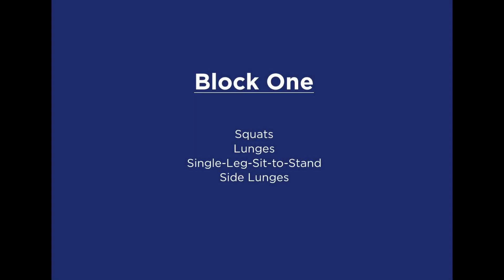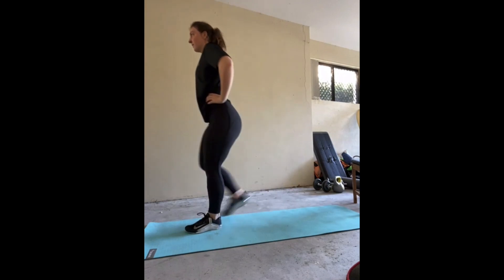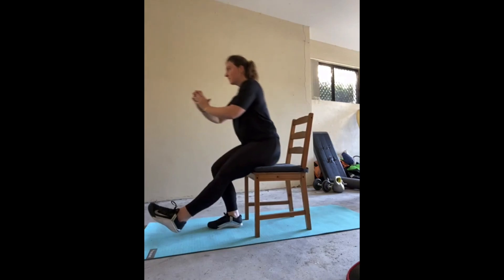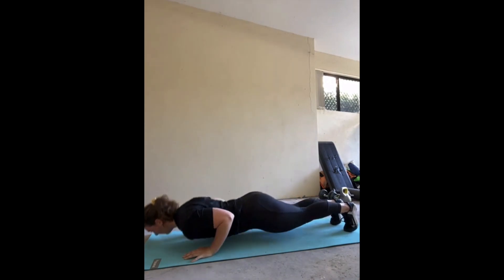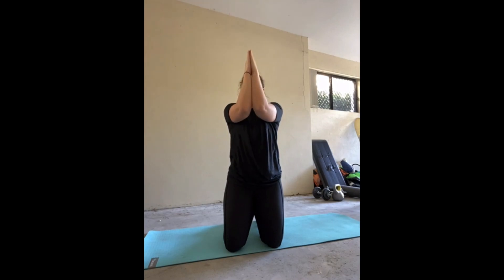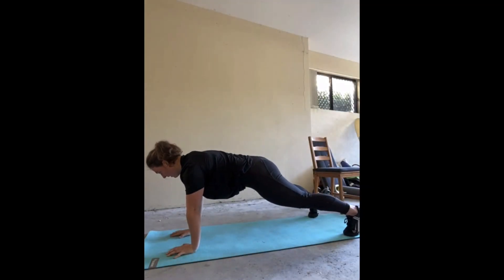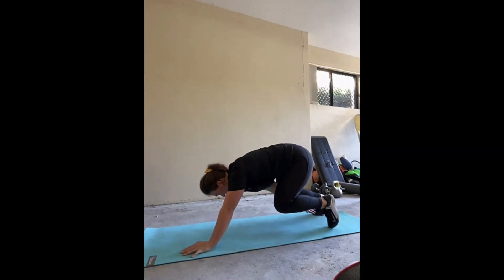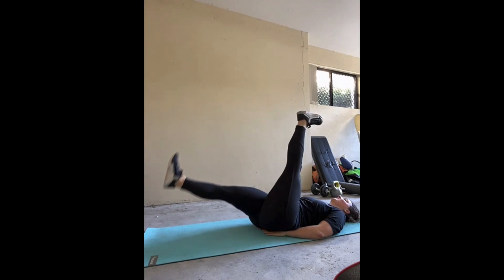CYCA At Home Fitness - Intermediate